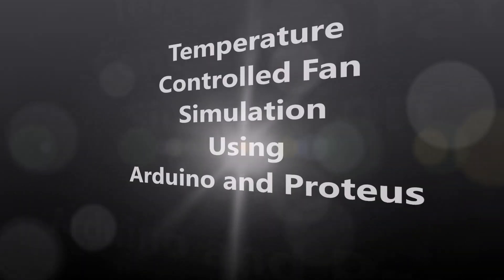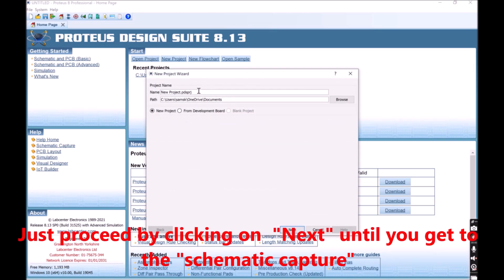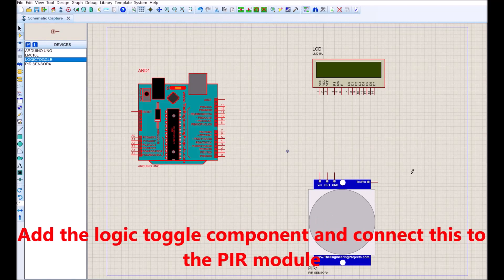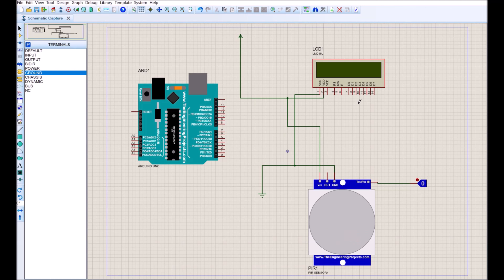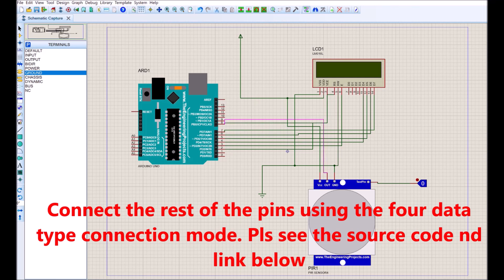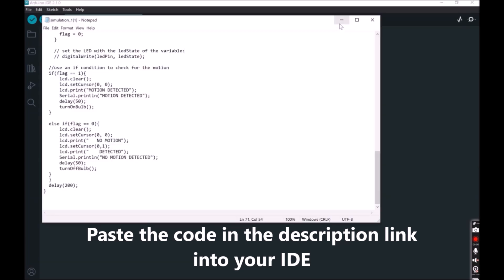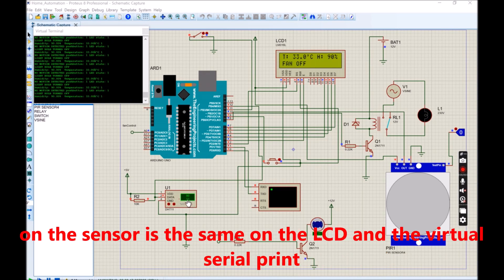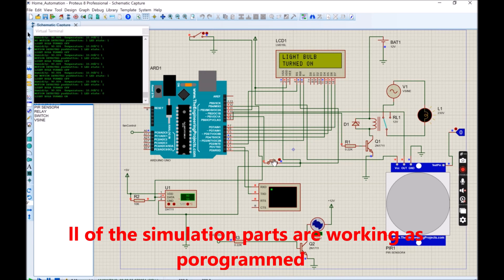Arduino Temperature Controlled Fan Home Automation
This is an Arduino and Proteus Simulation using DHt11 sensor to simulate temperature and use the temperature to control a DC fan.